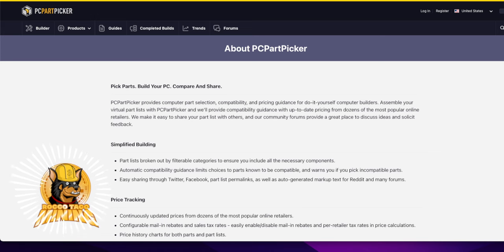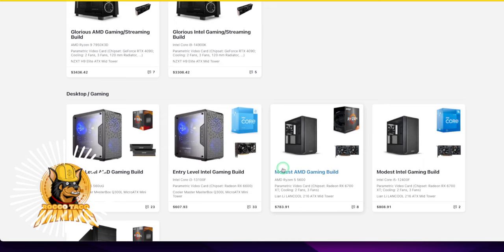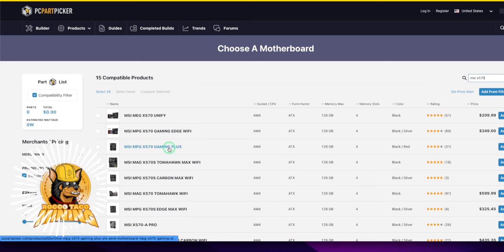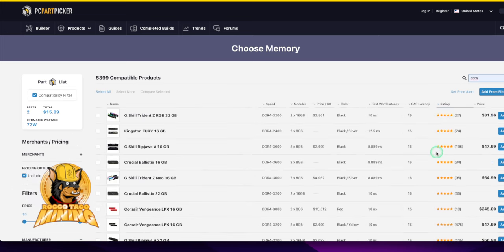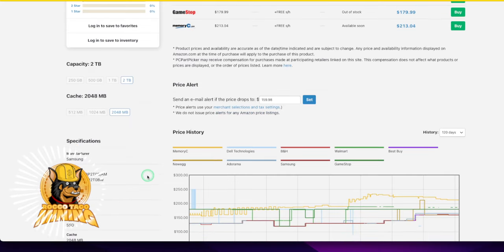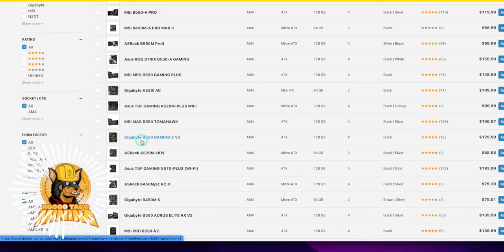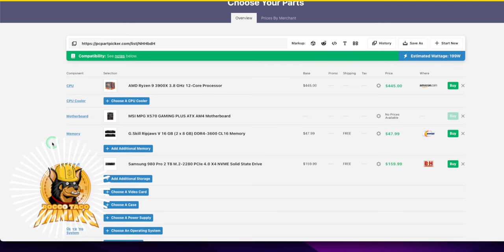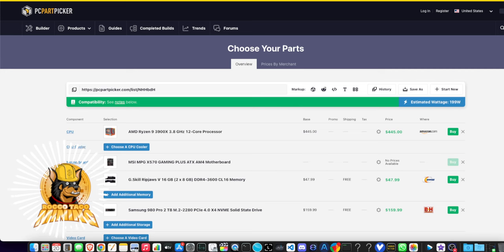🔥 My Secret Superpower on how I Build my Crypto Mining and Gaming Rigs!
🔥 Get ready to supercharge your PC building skills with my secret weapon for crafting the perfect crypto mining or gaming computer rig! In this video, I'll reveal my insider tips and techniques that will take your system-building game to the next level.

Join me as I demystify the process of choosing the right PC components, from graphics cards to motherboards, ensuring you're fully equipped to create a powerhouse rig. Whether you're a crypto miner or a gaming enthusiast, this resource will empower you to build the computer of your dreams.

Don't miss out on the chance to elevate your system-building skills and unlock your true PC-building potential. Let's embark on this journey together and create the ultimate rig! 💻🚀🎮

SEO Keyword Tags:

PC parts selection
Building a crypto mining rig
Gaming computer rig
PC building skills
Computer hardware selection
Ultimate PC build
Crypto mining tips
Gaming rig secrets
System-building techniques
Computer rig mastery

- 750W Power Supply
- 750W Server Power Supply Kit (656363-B21)

✅  Laptop Mining
- Lenovo Legion 5 1660 Ti GPU

✅ Tip Jar Addresses:
► ETH:  0x3e45ccFd88fe3E5cA0c53A187b73C46f7358C025
► BTC:  bc1qwn0mye0jqj77m3wmrhj5sfaxcn8aca9rccw0cd